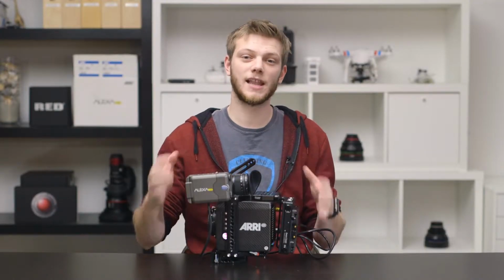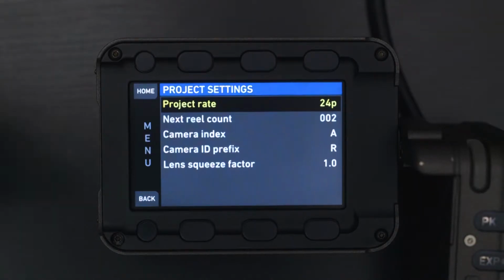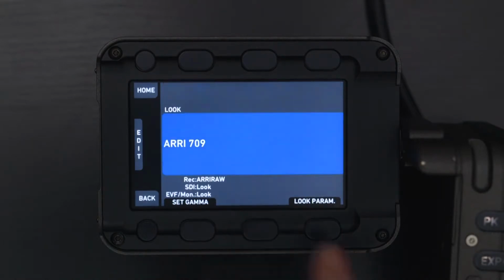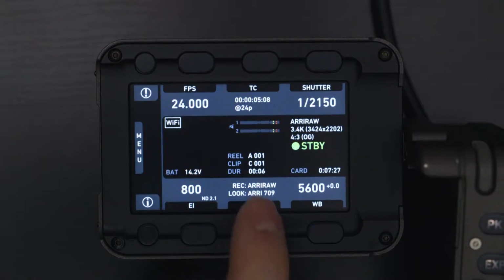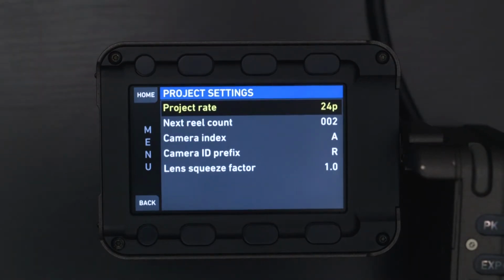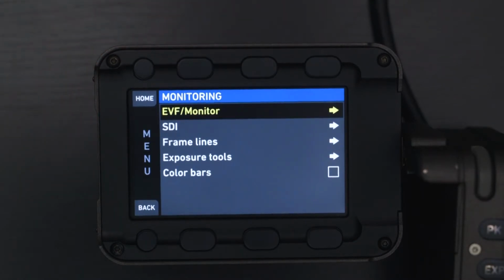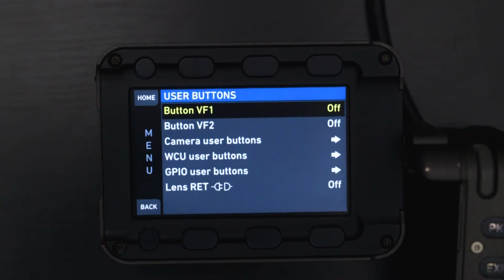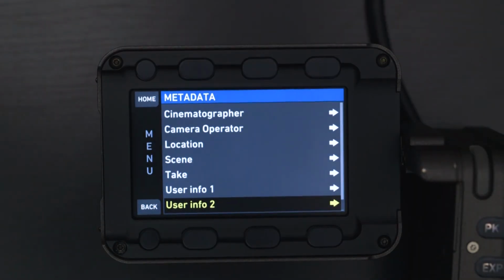arri mini 菜单详解超清版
arri mini  菜单详解，摄像师可以来共同学习